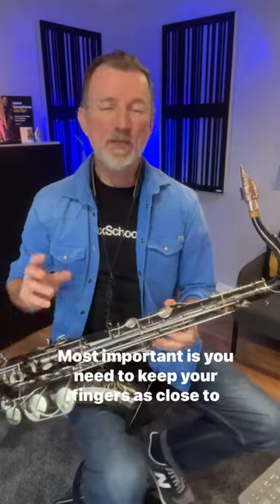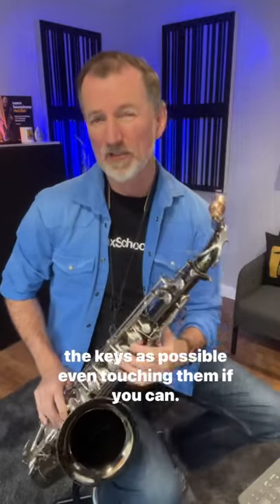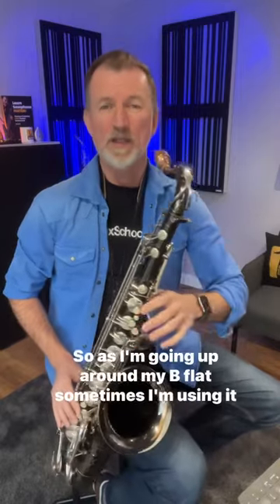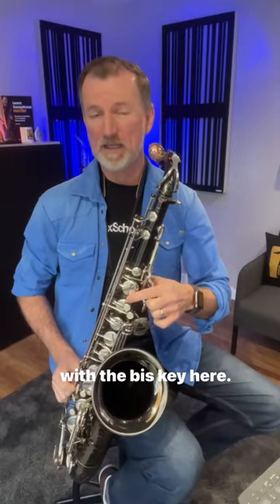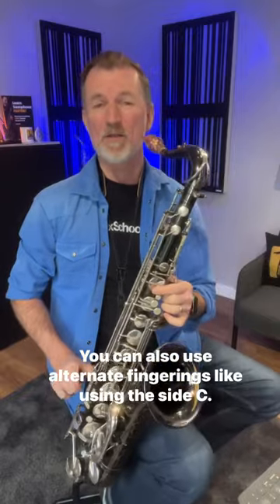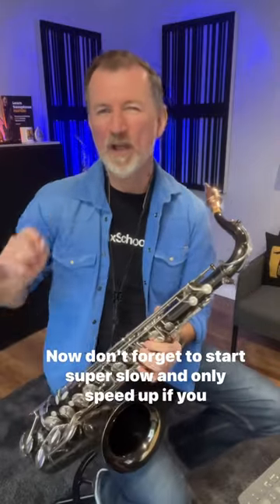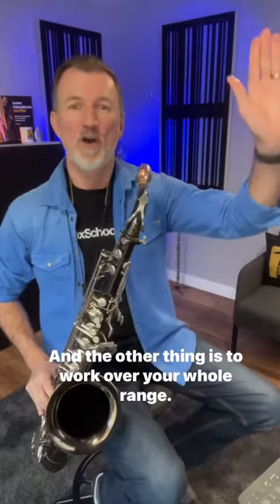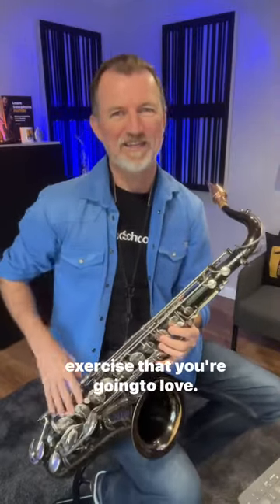Getting my embouchure back on track 4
Here's phase 4 of how I get back to top saxophone fitness after a break 💪 🎷.
This one's called Chromatic Circles and it's great for finger speed!